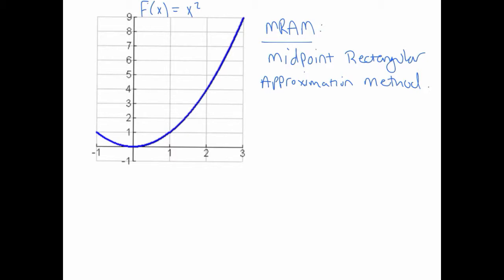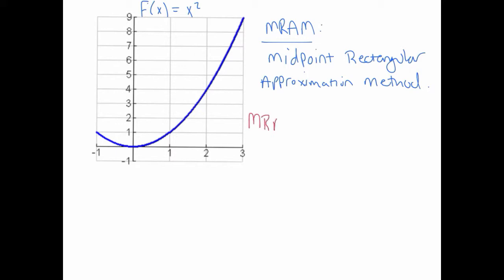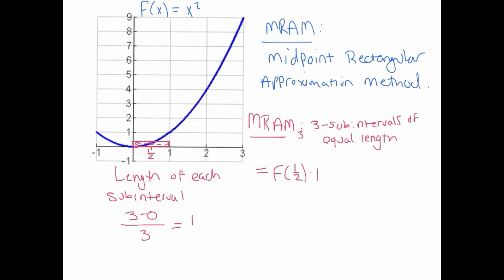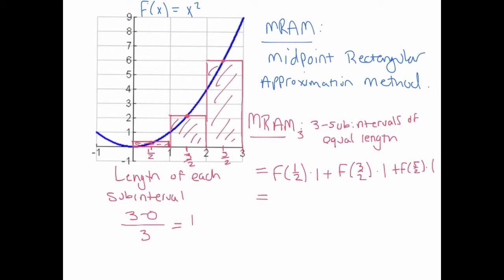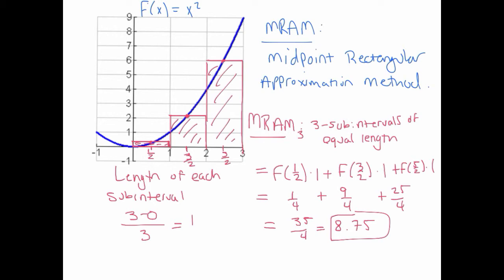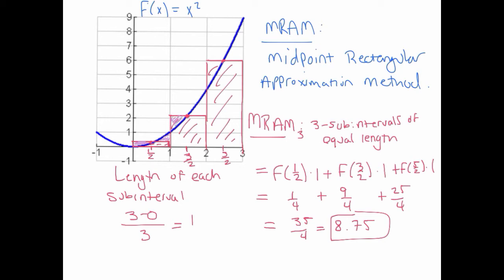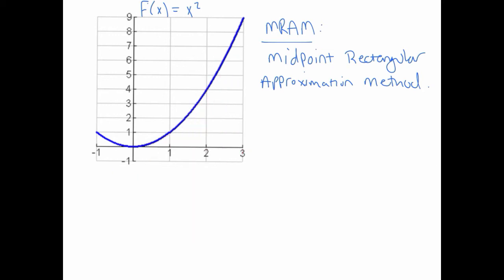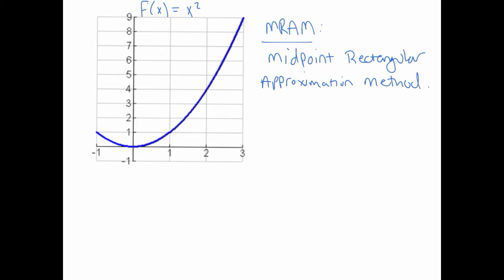MRAM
Midpoint Rectangular Approximation Method